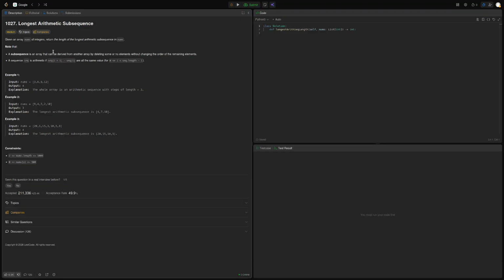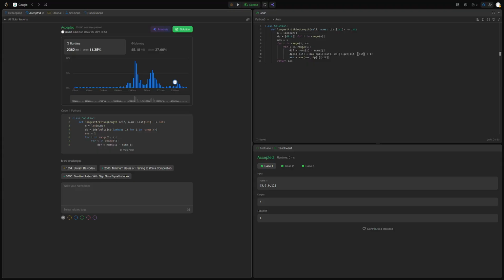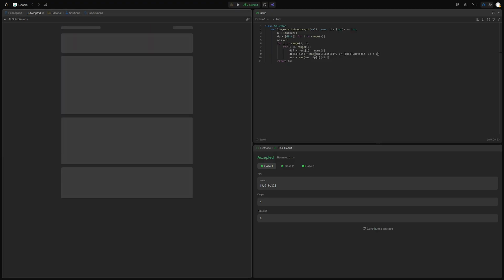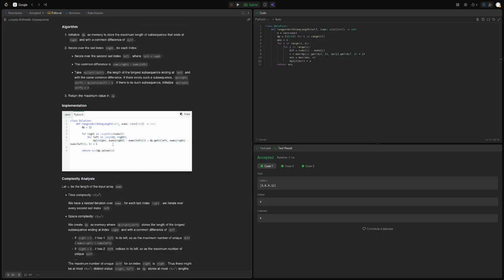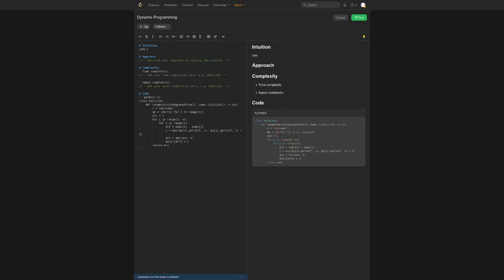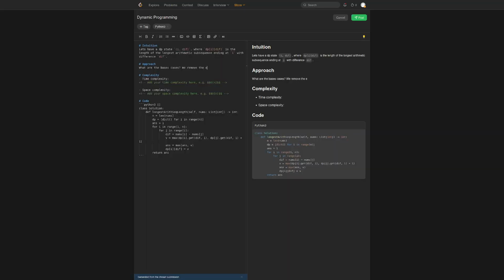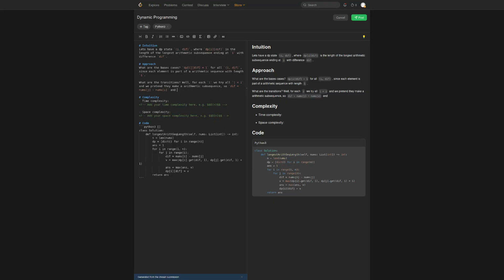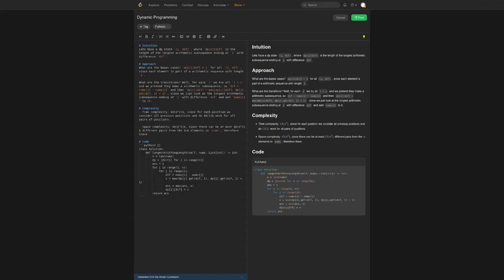Longest Arithmetic Subsequence - Leetcode 1027 - Road to FAANG #114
dp.